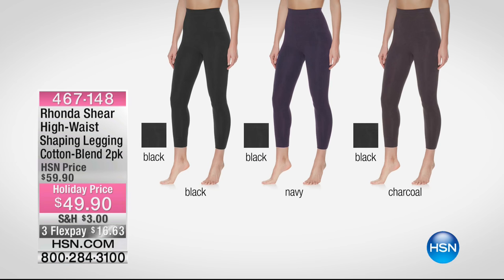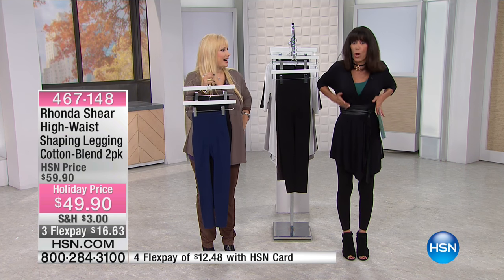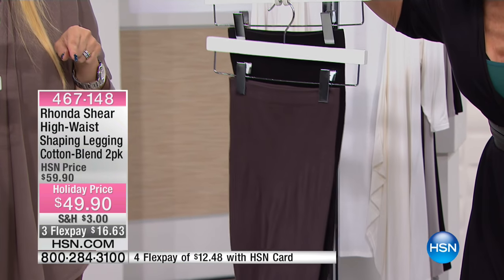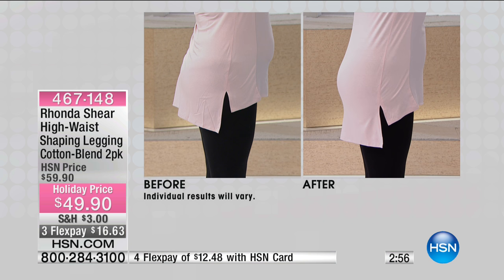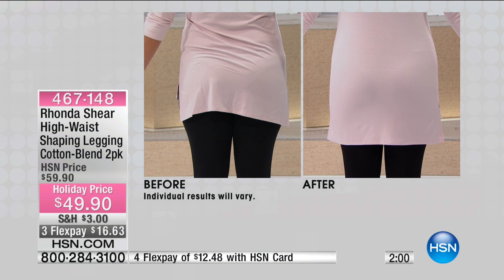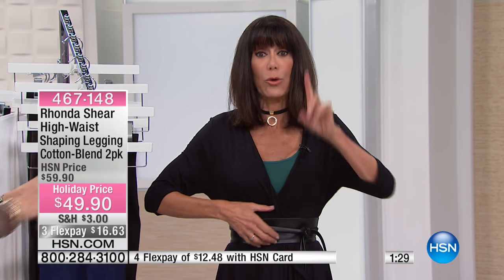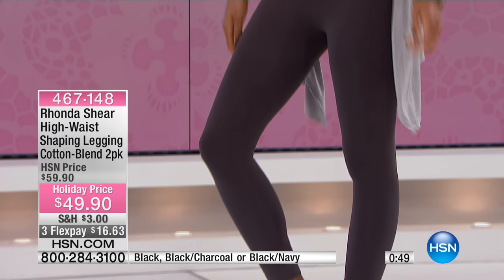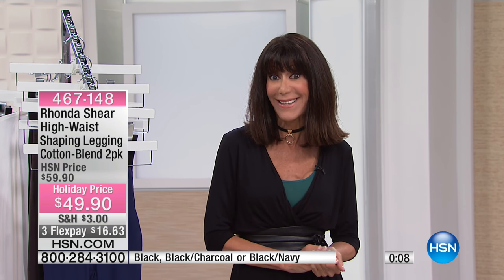Rhonda Shear HighWaist CottonBlend Shaping Legging 2pack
Even with your busy lifestyle, you've got everything under control. These incredible leggings smooth your appearance for a look that's...